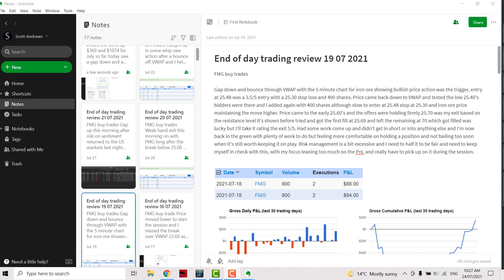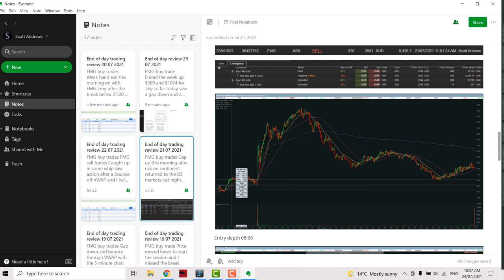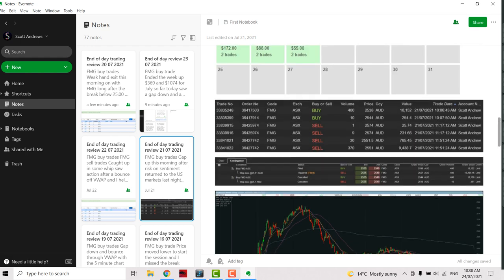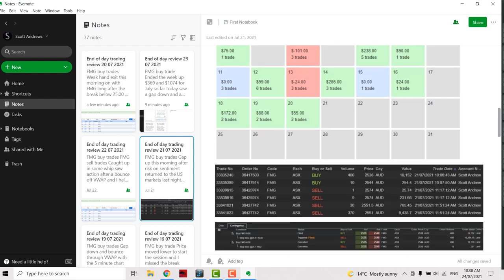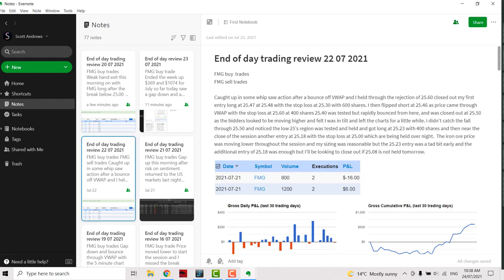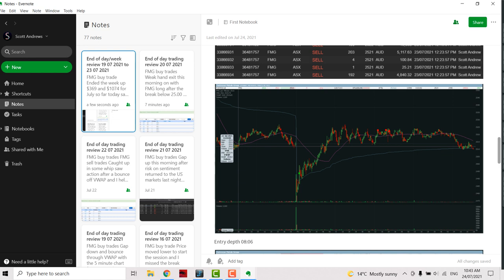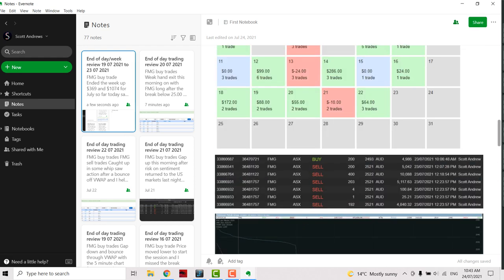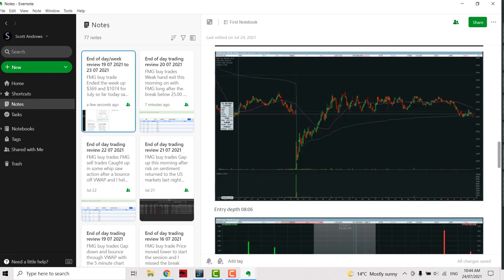ASX end of week day trading review *USING RVOL WITH SPARK*